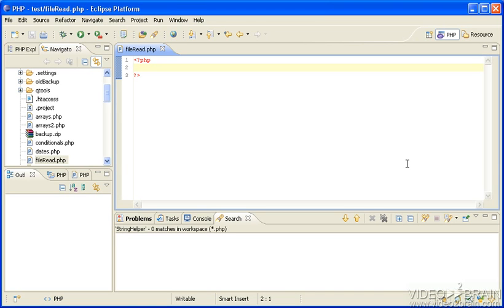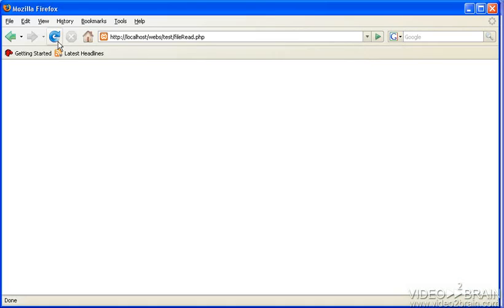php08_11_02.flv